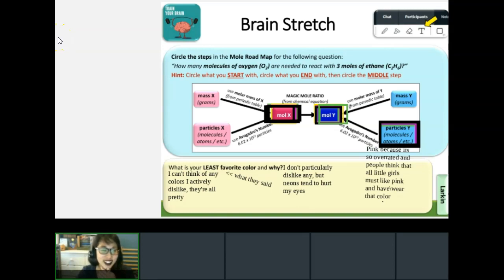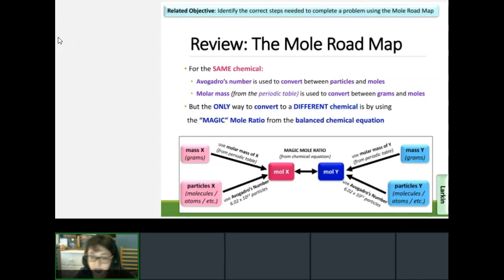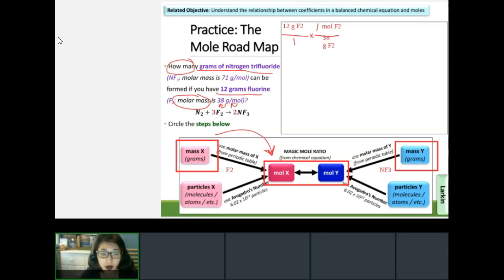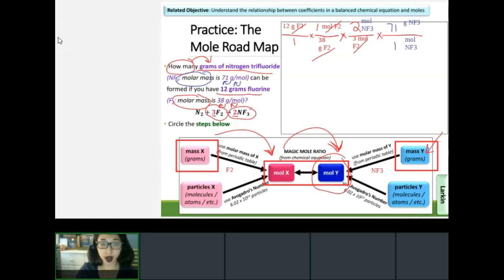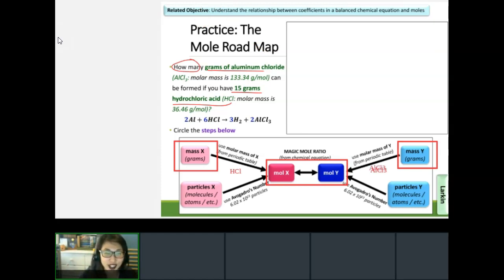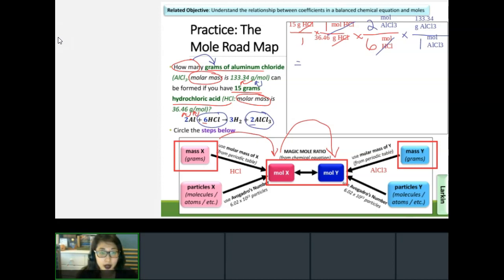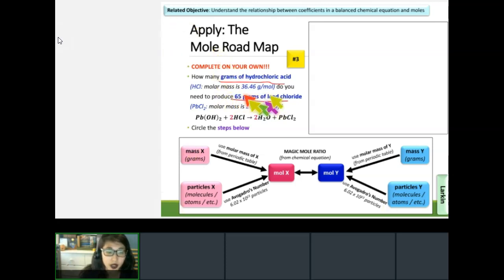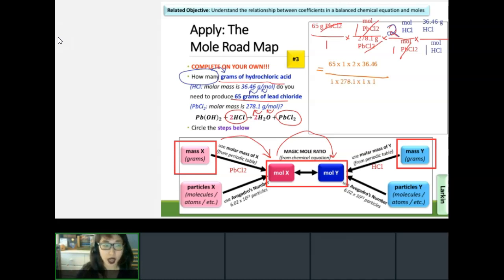SCI102B - 4I Three-Step Stoichiometry Part 1 (2/10/21)